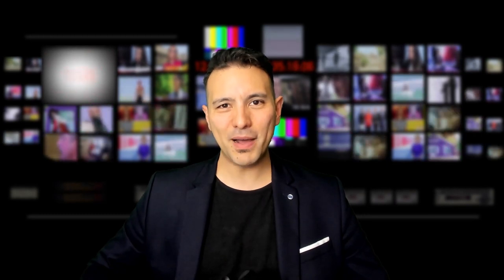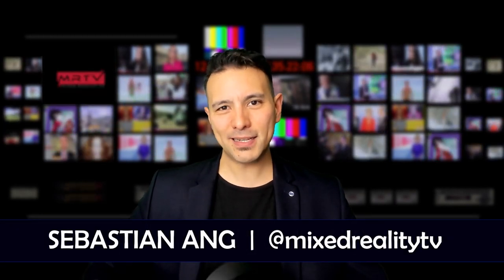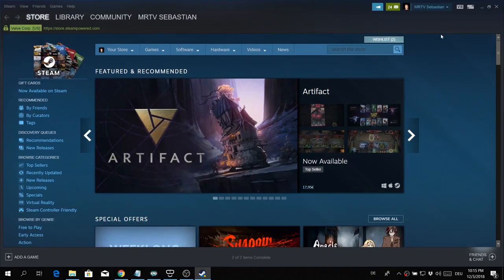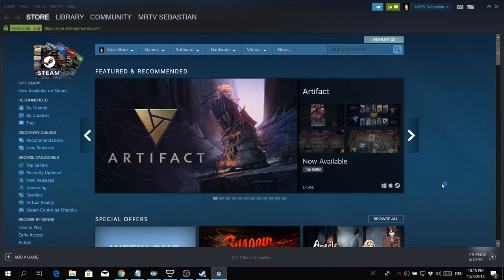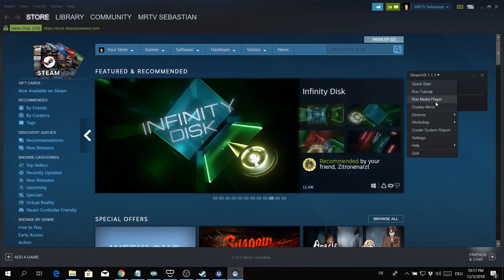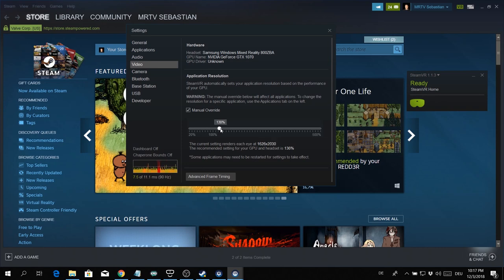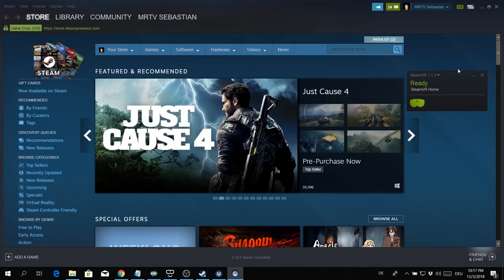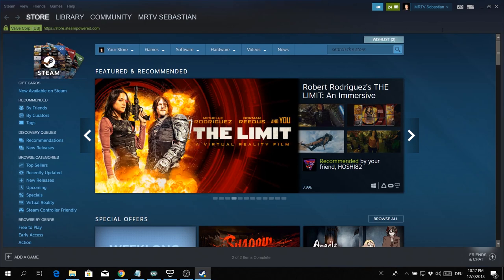Improve The Samsung Odyssey+ Plus Picture Quality Significantly With THIS Little Setting!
You just got your brand new Samsung Odyssey+ or the Original Samsung Odyssey? THIS video is for you! Lots of people do not know they should activate Supersampling!!! Here is how you do it!

32GB DDR4 Ram (G.Skill Ripjaws)

1 TB Samsung SSD NVMe

4TB Seagate HDD

32GB DDR4 Ram (G.Skill Ripjaws)

1 TB Samsung SSD NVMe

4TB Seagate HDD